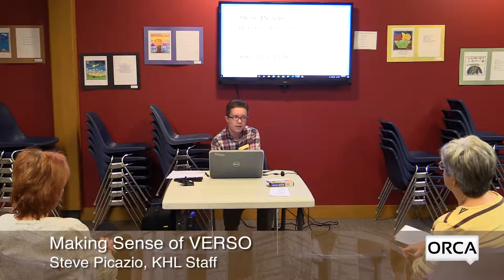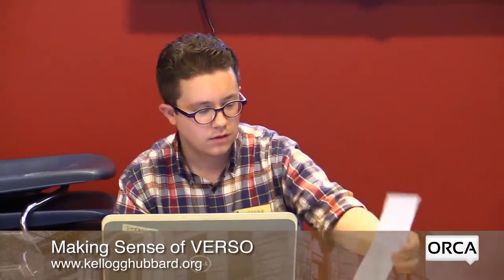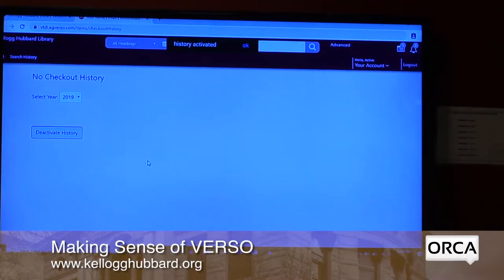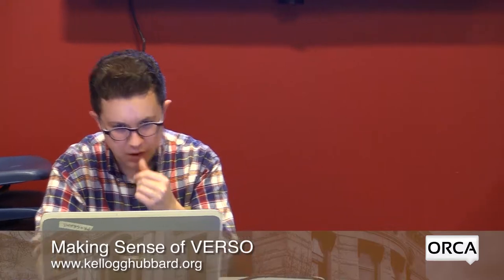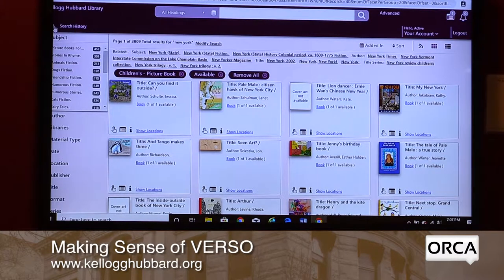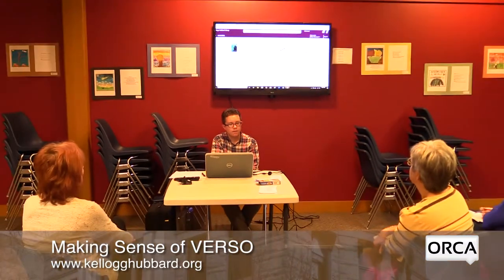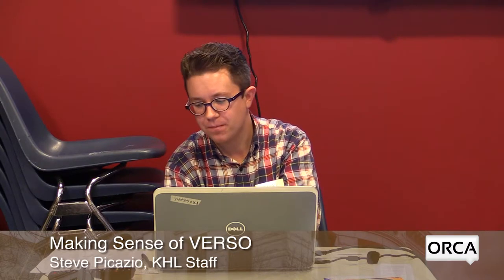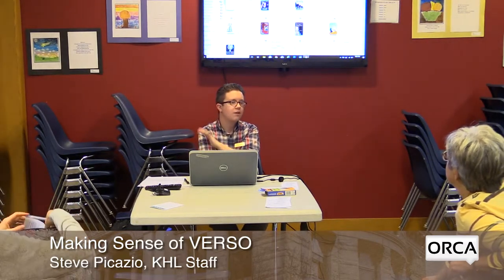Kellogg Hubbard Library - Making Sense of VERSO